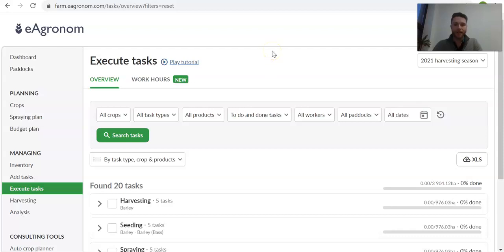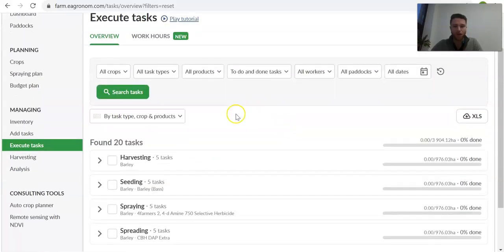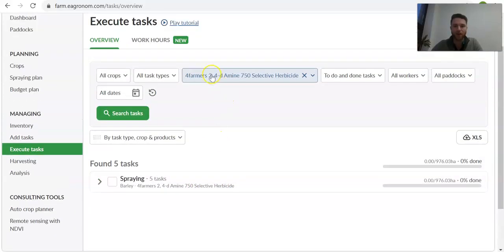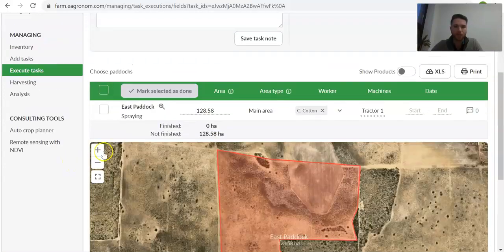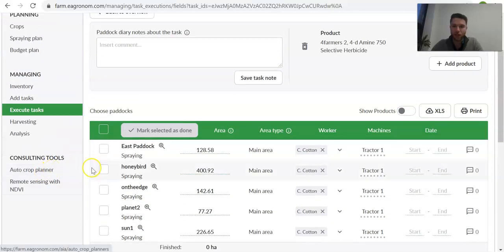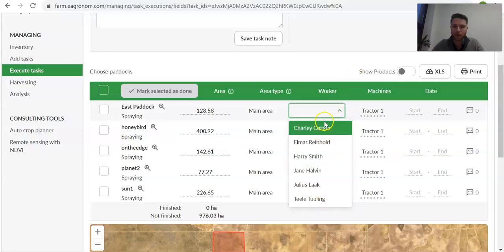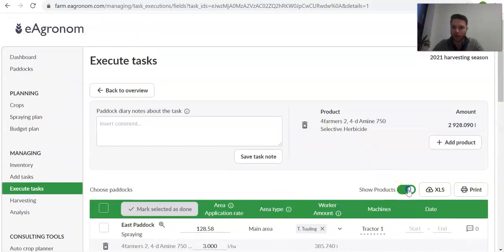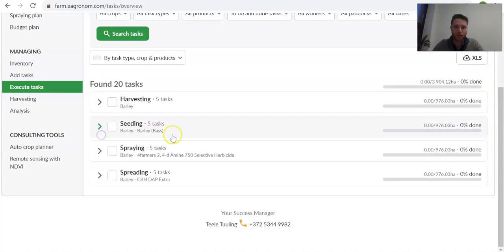Execute Tasks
0:32 Page Overview
1:03 the Search Filters
2:28 Reset Search Filters
2:50 Tasks and Task Groups
3:09 Manage Tasks
3:44 the Manage Tasks Screen
4:28 Area Types and Task Areas
5:14 Employees, Machines, Task Dates, Comments
6:18 Products and Application Rates
6:56 Selecting Multiple Tasks and Bulk Changes